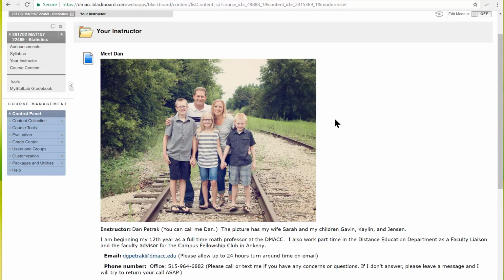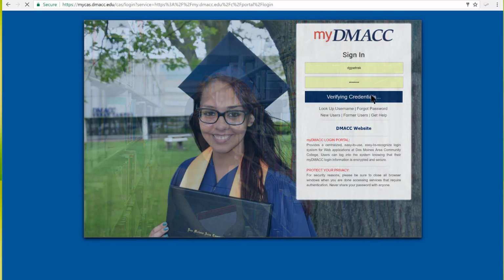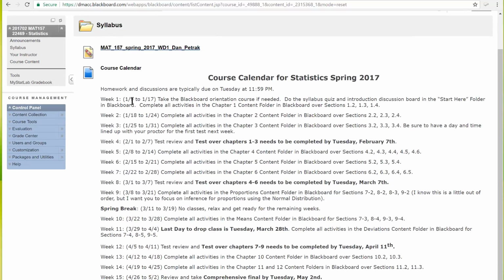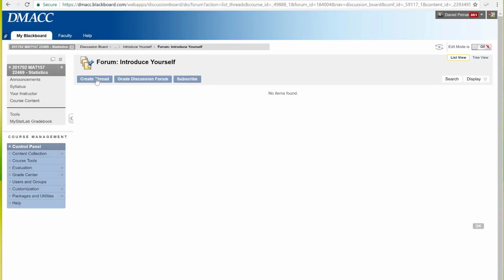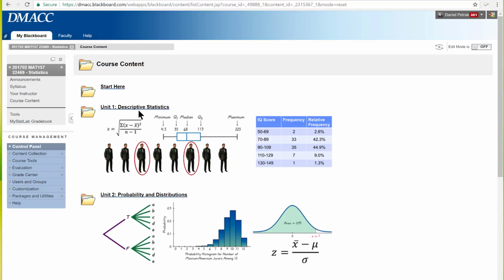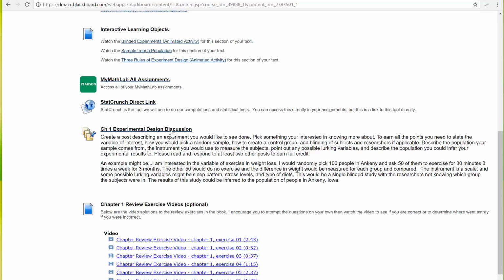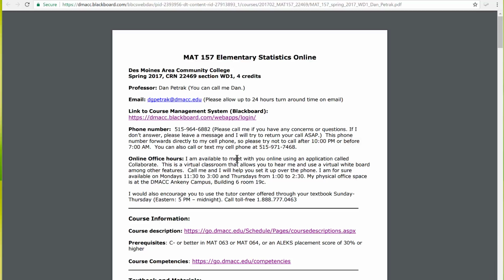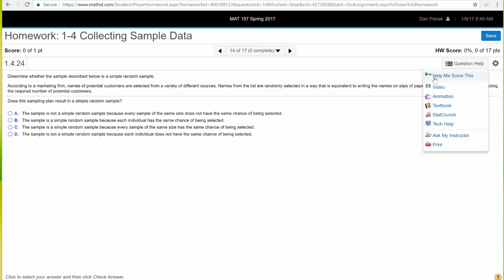Stats Welcome Video Spring 2017